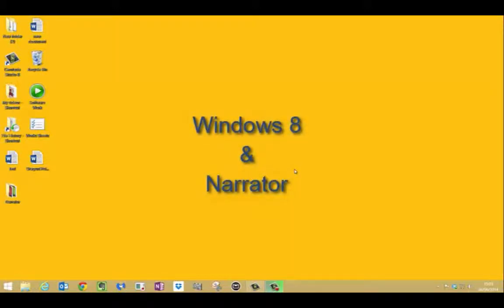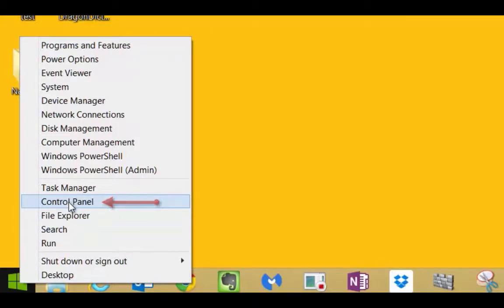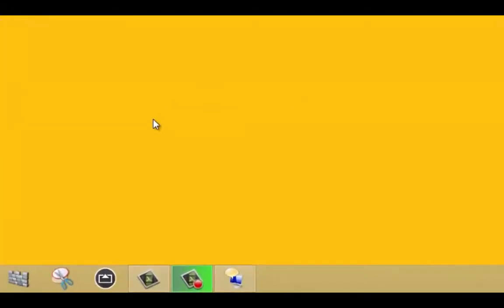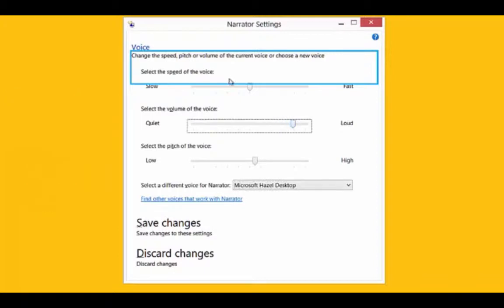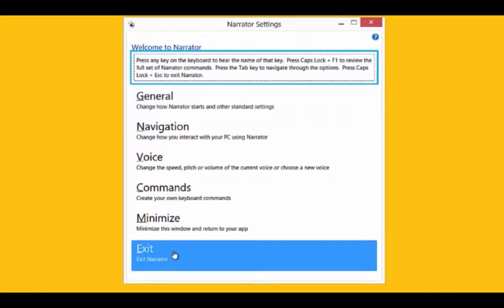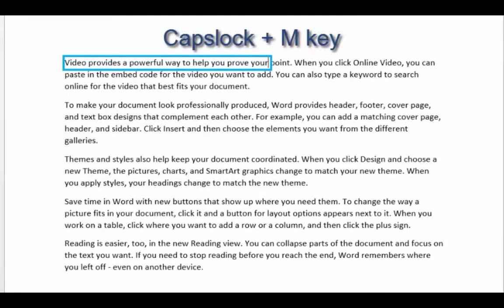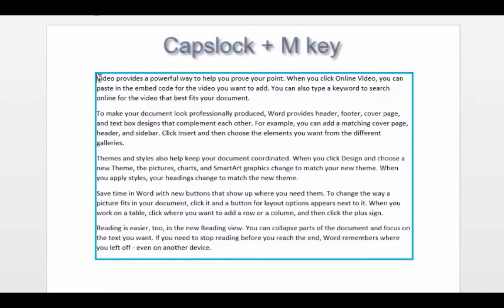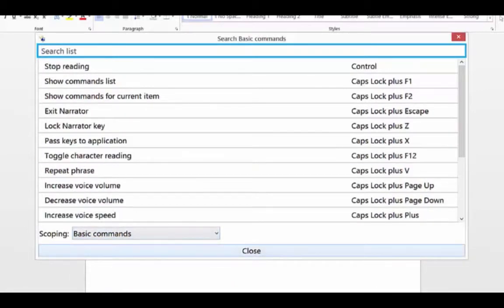Narrator in Windows 8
A demonstration of Narrator in Windows 8